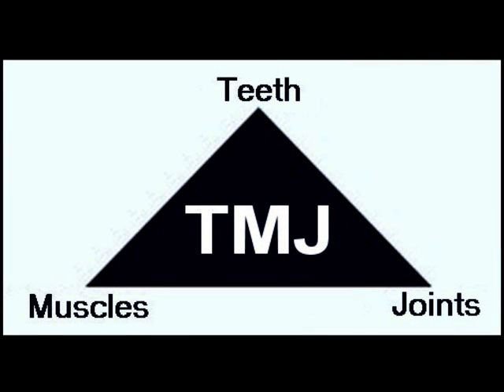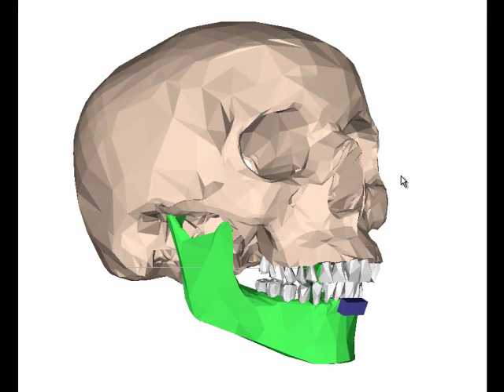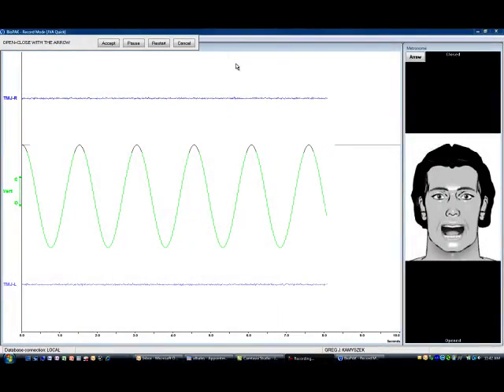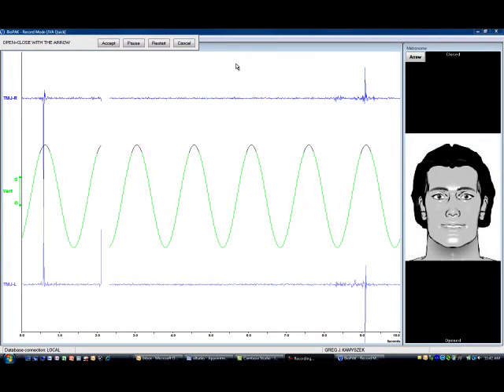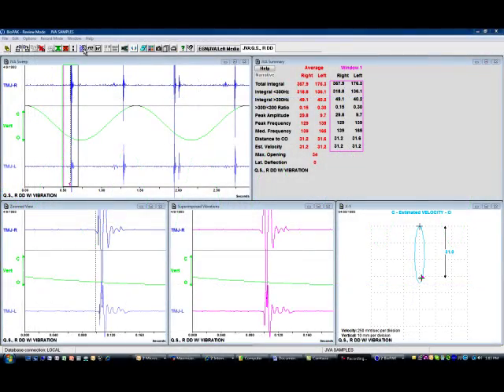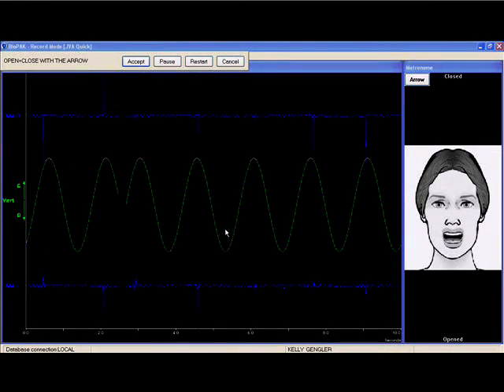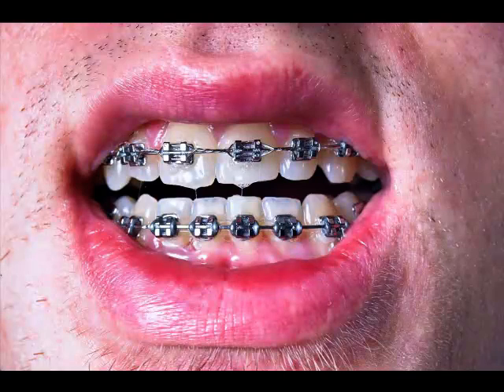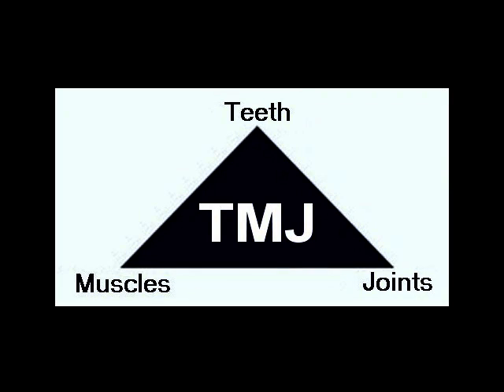JVA for complete dental care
Download and Watch the TMD TMJ Webinar! The Temporomandibular Joint (TMJ) is the skeletal foundation of the stomatognathic system.  Many dentists believe that a stable TMJs are essential to stable dentistry.  Beyond just aiding the diagnosis and treatment in craniofacial pain patients, JVA can be extremely valuable as a low cost, non-invasive and objective measure of TMJ function, before, during and after any treatment that can change the relationship between your lower jaw (mandible) and upper jaw (maxilla).